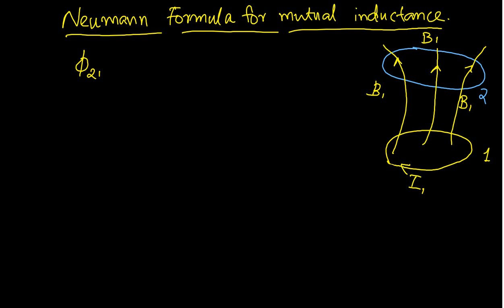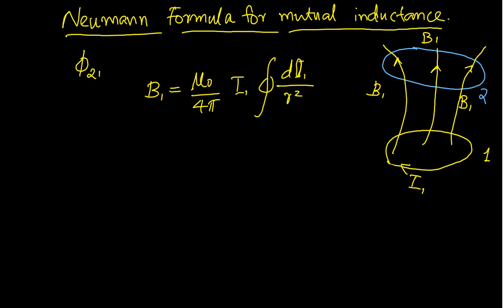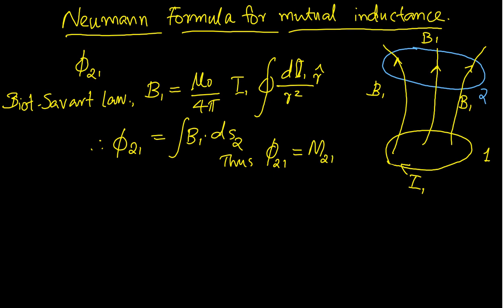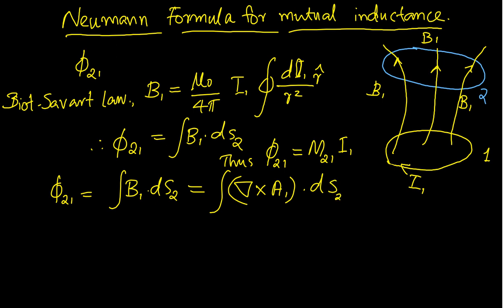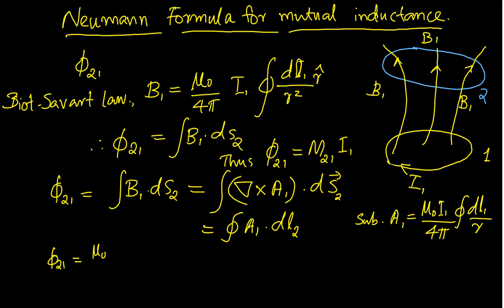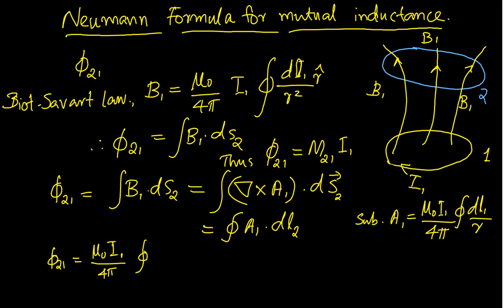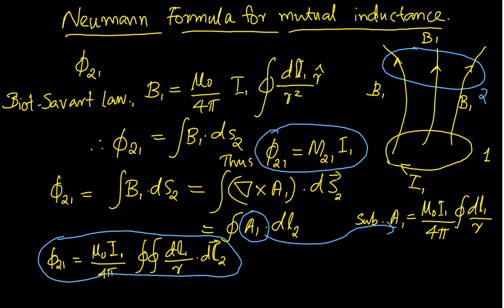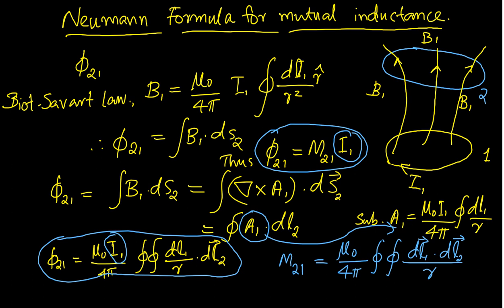Neumann formula for mutual inductance